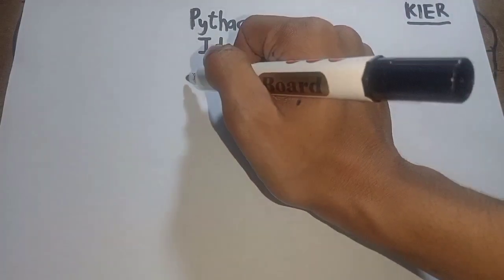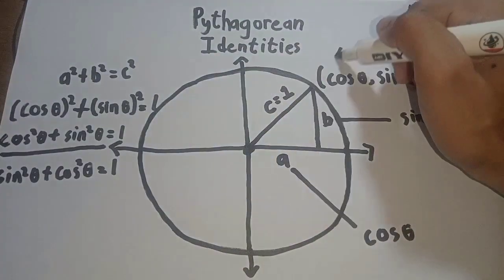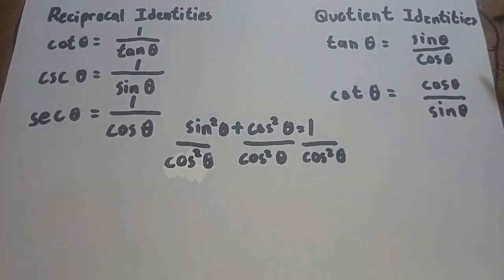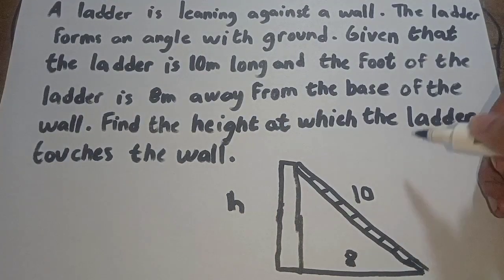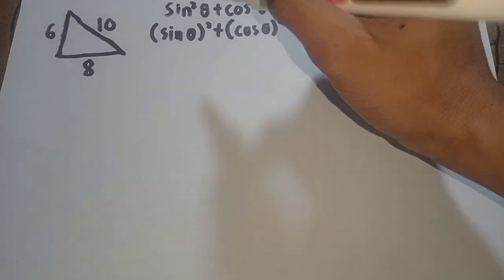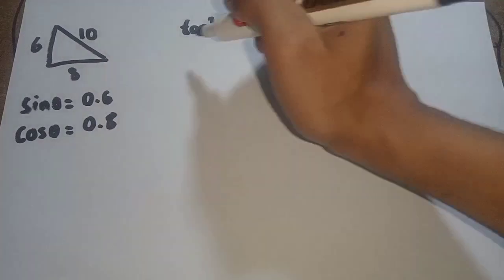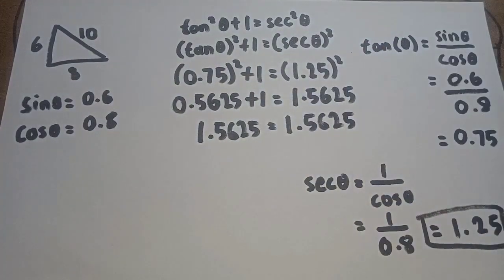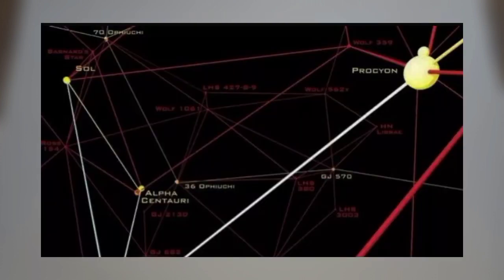Deriving and Applying Pythagorean Identities by Kier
Some images used in this video are not owned by us.